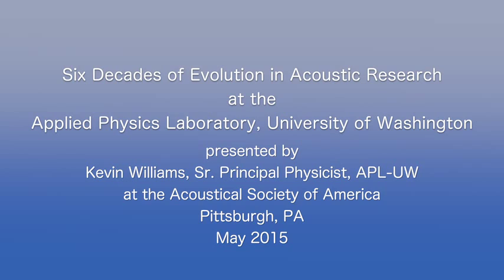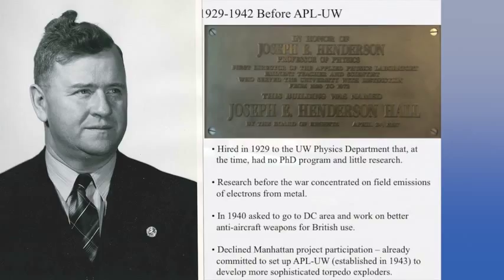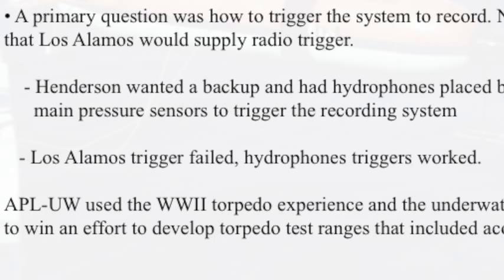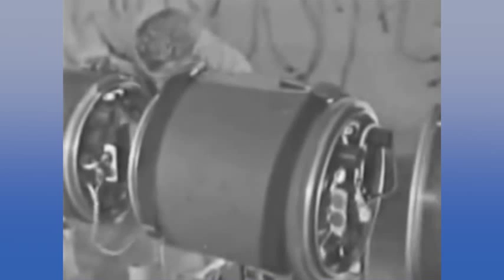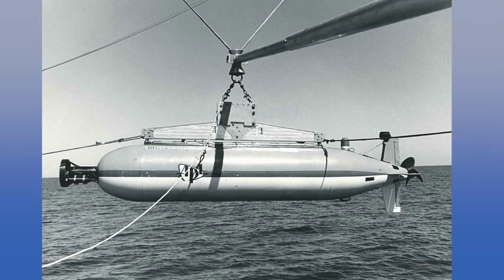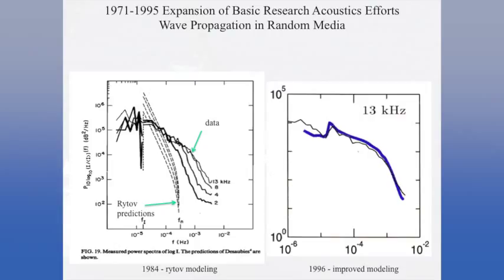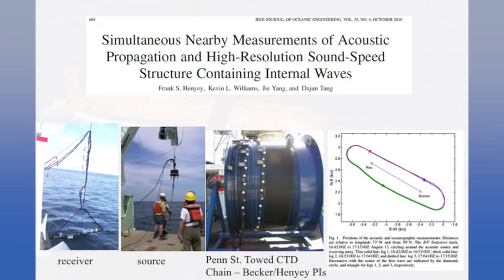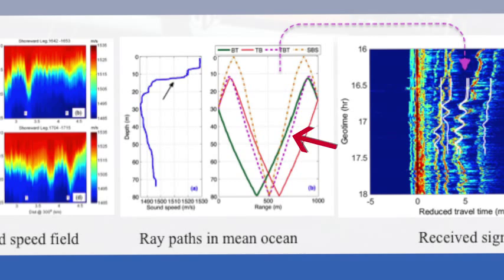History of Acoustics Research at APL-UW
Six Decades of Acoustics Research at APL-UW, presented by Kevin Williams at the Acoustical Society of America meeting in Pittsburgh, PA, May 2015.